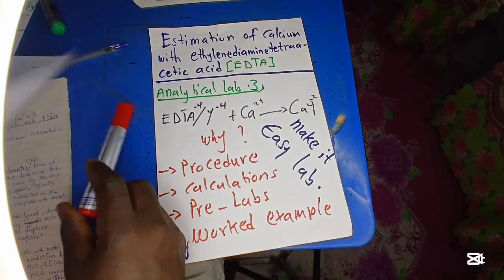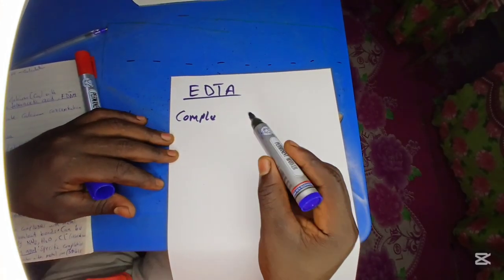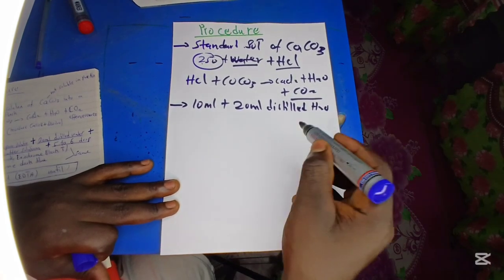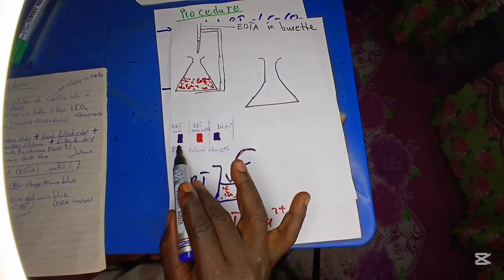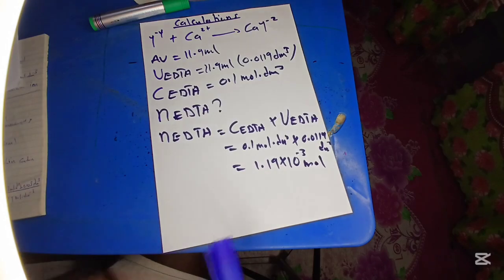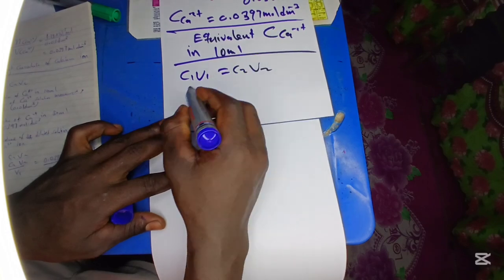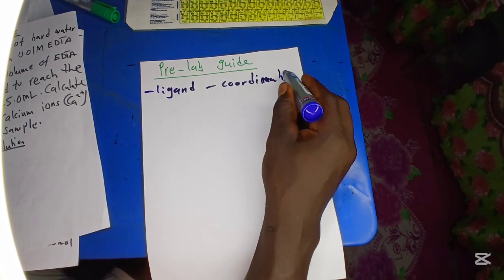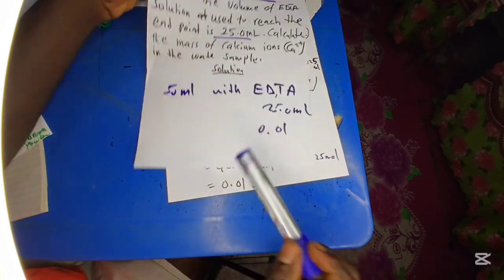Estimation of Calcium Ion With EDTA;Complexometric Titration.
Determination of calcium ion (Ca^2+) with ethylenediaminetetraacetic acid (EDTA)# EDTA complexometric titration coordination compounds coordination chemistry